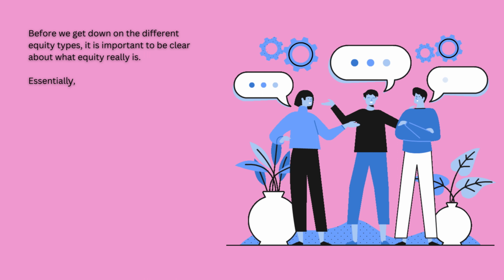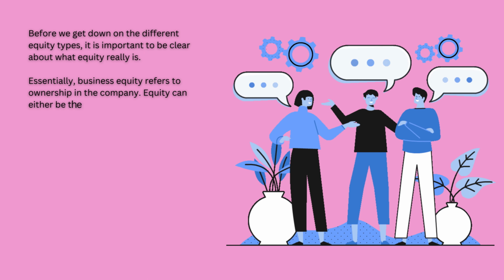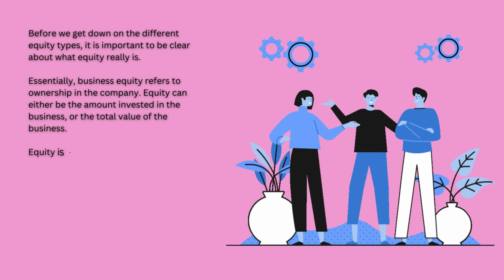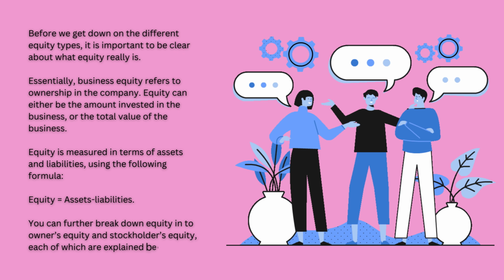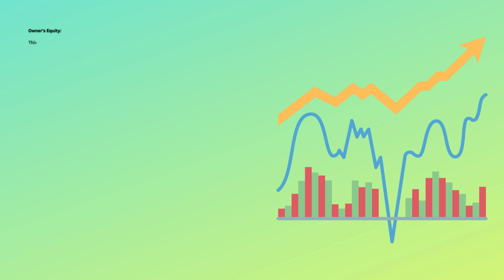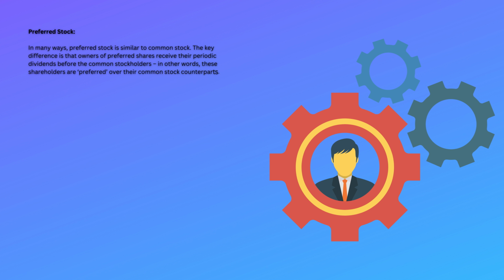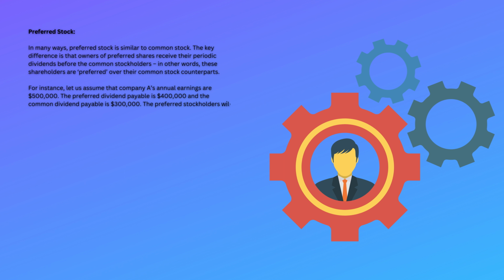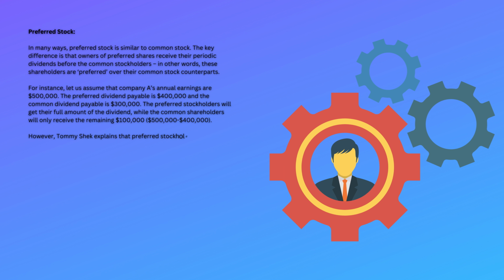Tommy Shek - Types of Equity Accounts Explained.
Tommy Shek Talks About Types of Equity Accounts Explained.

Before we get down on the different equity types, it is important to be clear about what equity really is.

Essentially, business equity refers to ownership in the company. Equity can either be the amount invested in the business, or the total value of the business.

Equity is measured in terms of assets and liabilities, using the following formula: